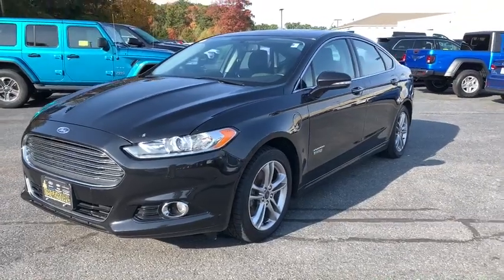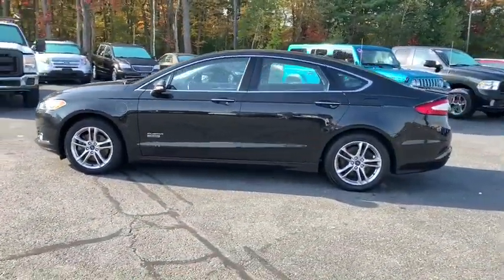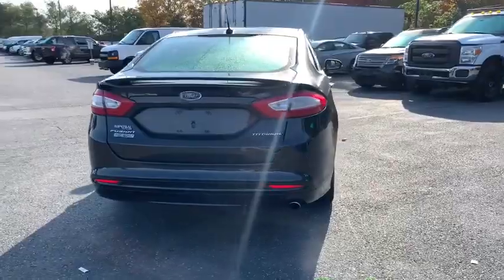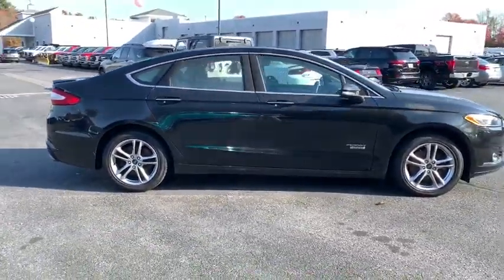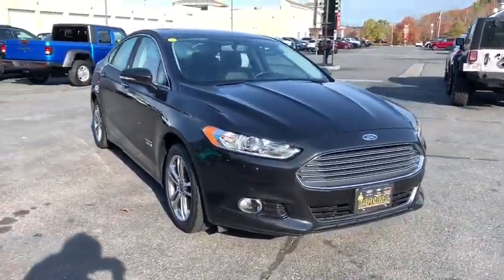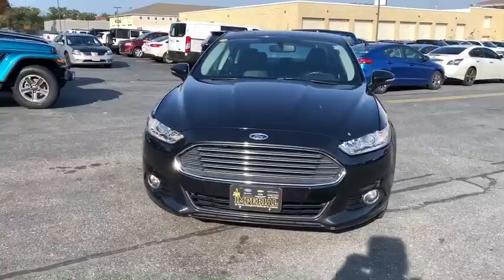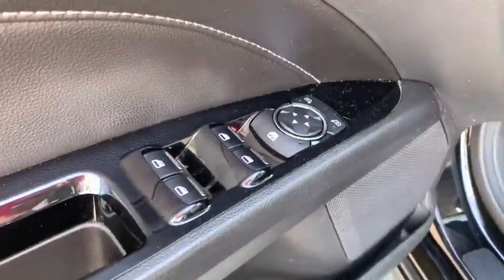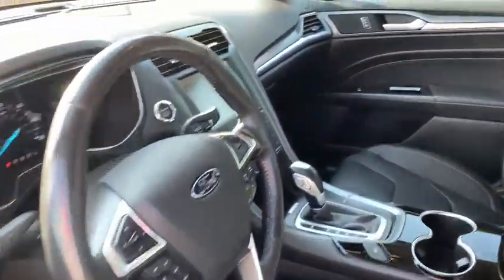2015 Ford Fusion Energi Milford, Mendon, Worcester, Framingham MA, Providence, RI 19-842A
Used 2015 Ford Fusion Energi available near me in Milford, Massachusetts at Imperial Ford. Servicing the Mendon, Worcester, Framingham MA, Providence, RI area.

Imperial Ford
18 Uxbridge Rd